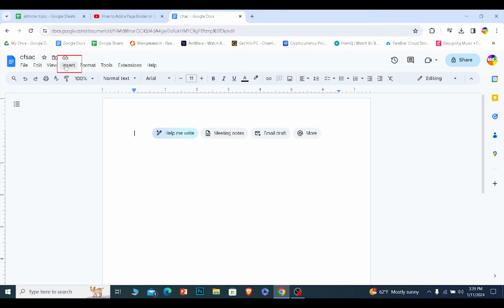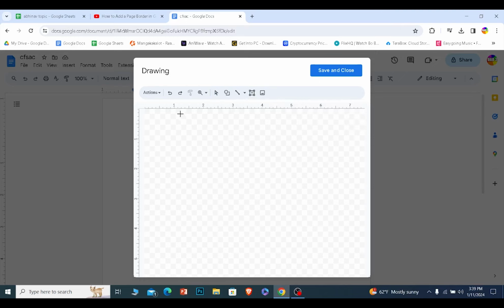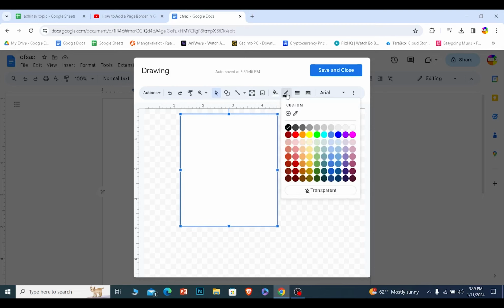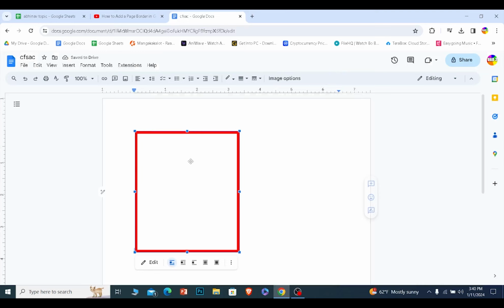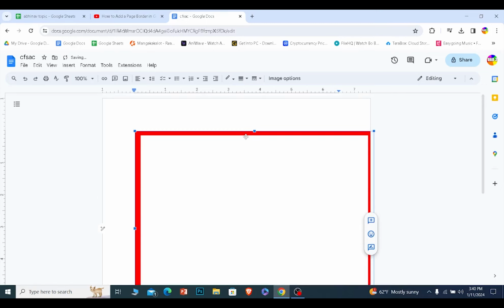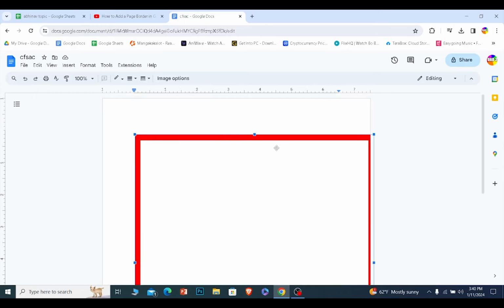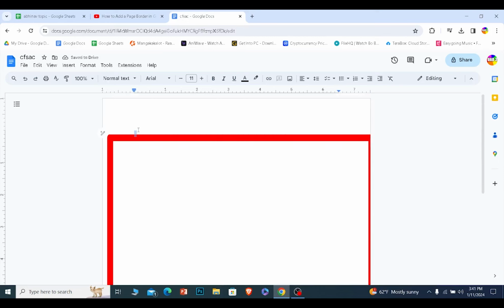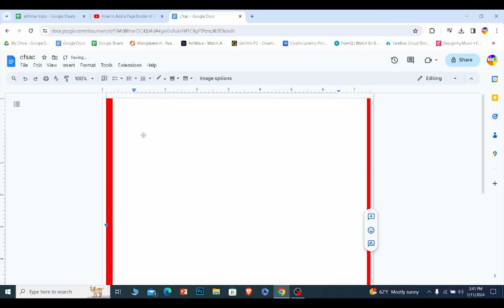How to Add A Page Border in Google Docs (Quick & Easy!) | Add An Outline on Google Docs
Learn How to Add A Page Border in Google Docs and how to Add An Outline on Google Docs
Unleash your creativity and refine your document layout with our latest tutorial on how to add borders in Google Docs! In this step-by-step guide, we'll walk you through the simple yet impactful process of enhancing your documents with borders, giving them a polished and professional look. Whether you're crafting a resume, designing a flyer, or simply want to make your content visually appealing, this tutorial has got you covered. Join us to discover the tricks and techniques to customize borders, adjust thickness, and choose styles that suit your document's aesthetic. Elevate your Google Docs skills and make a lasting impression with documents that stand out – watch now and start creating visually stunning content!